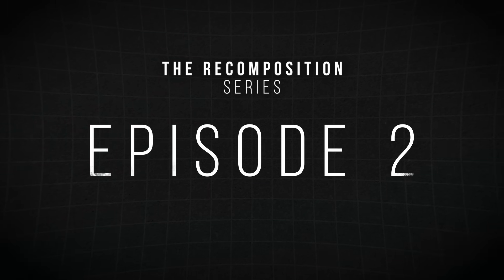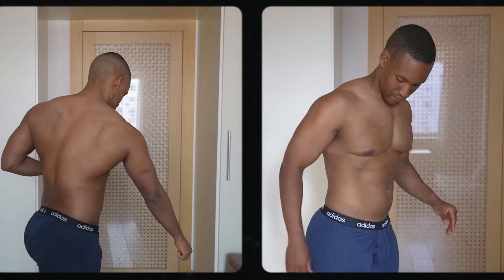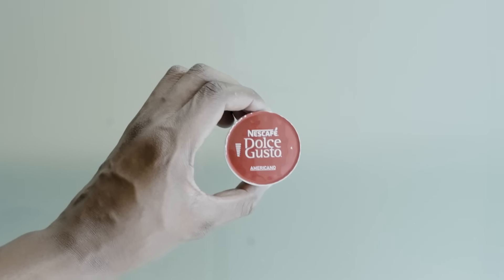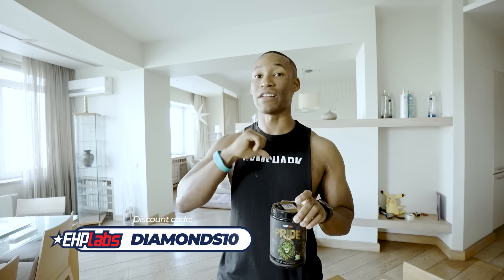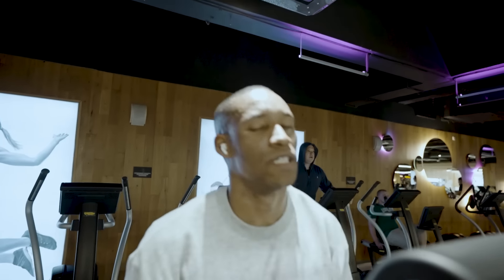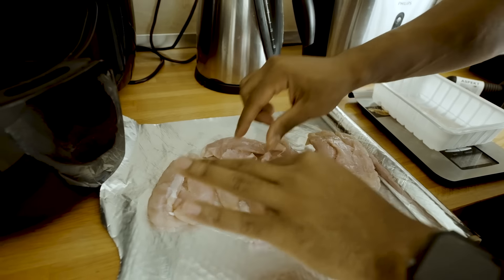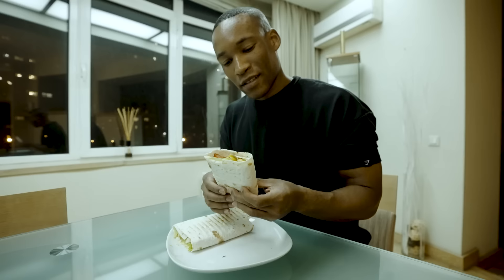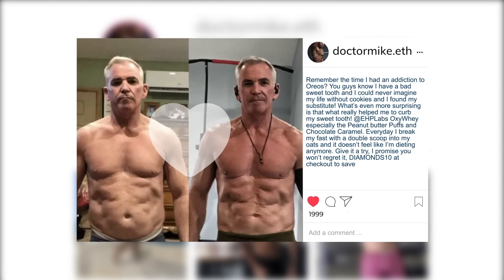What I'm Eating TO BUILD MUSCLE AND LOSE FAT | Full Day Of Eating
In this video you’ll learn the 4 best evidence-backed meals to answer the question “What You Should Be Eating TO GET UNDER 10% BODY FAT"